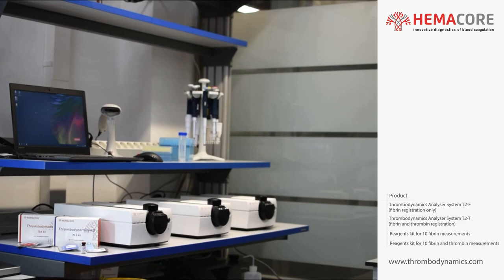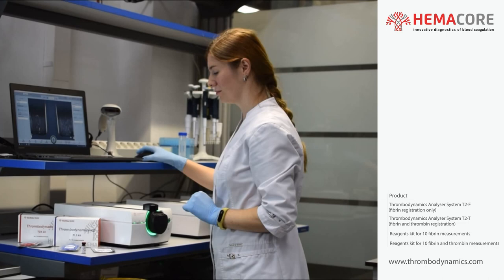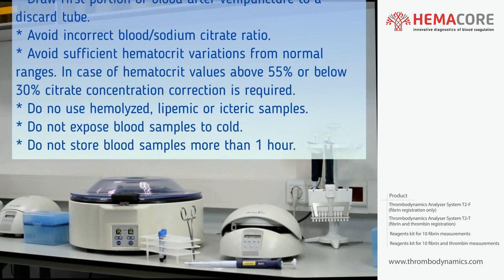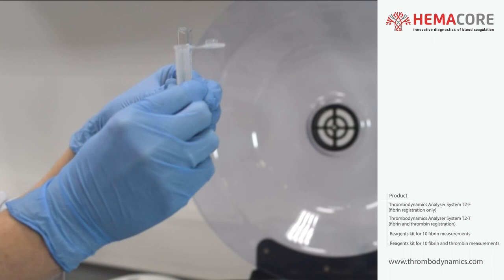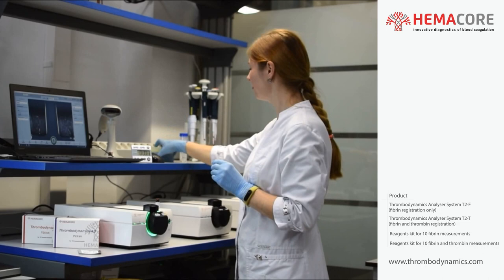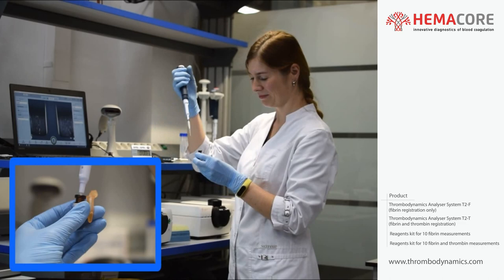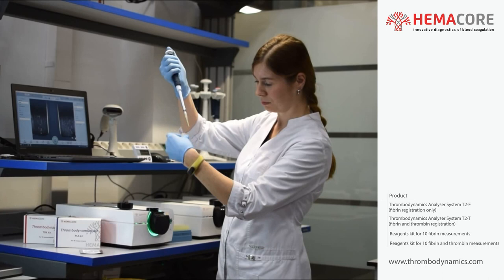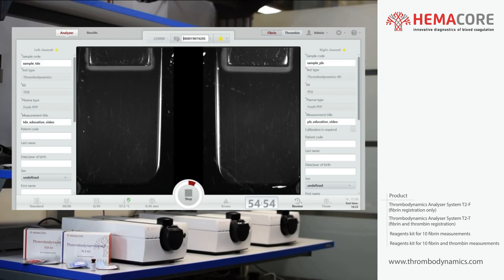How to run Thrombodynamics and Thrombodynamics-4D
This is how to run measurements on Thrombodynamics Analyser System, model T2-T (for fibrin and thrombin registration).

Research Use Only.